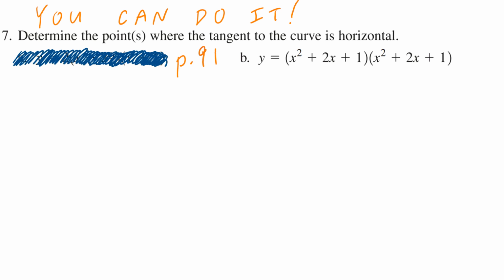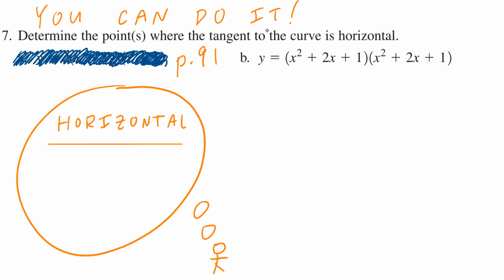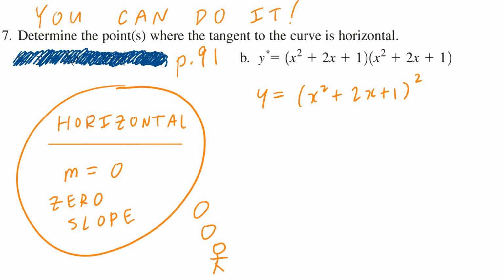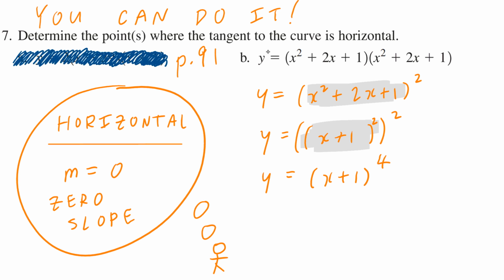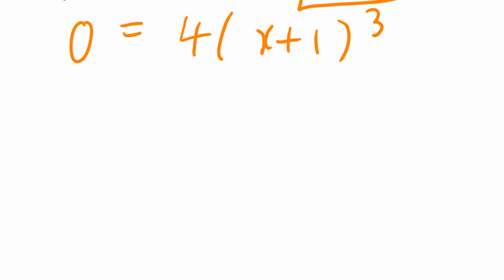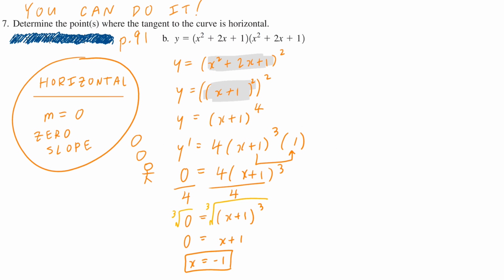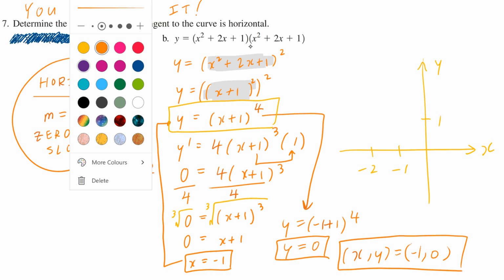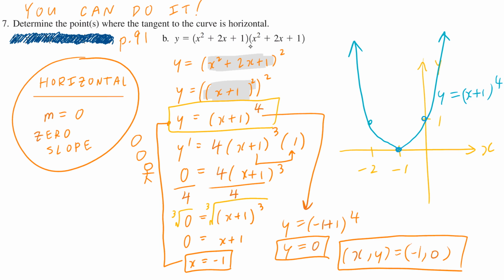Grade 12 Calculus & Vectors - Determine the point(s) where the tangent to the curve is horizontal.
Grade 12 Calculus:

Determine the point(s) where the tangent to the curve is horizontal.